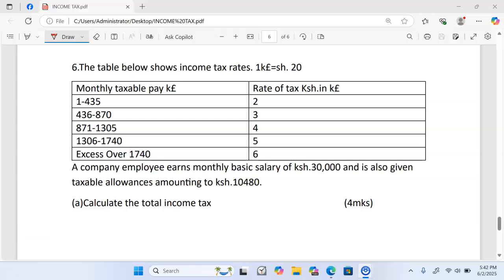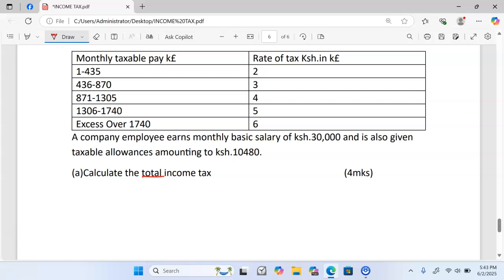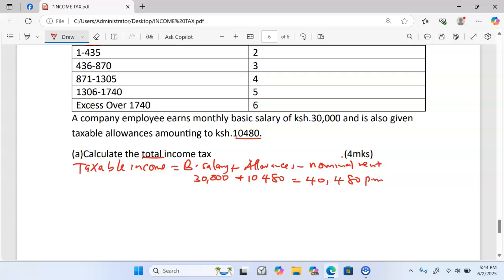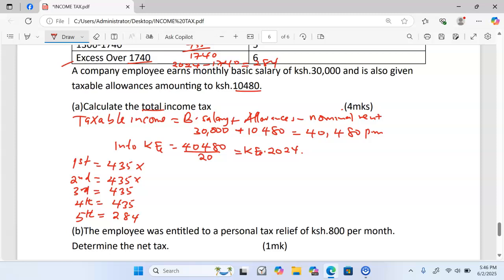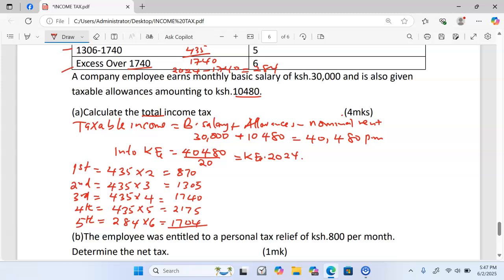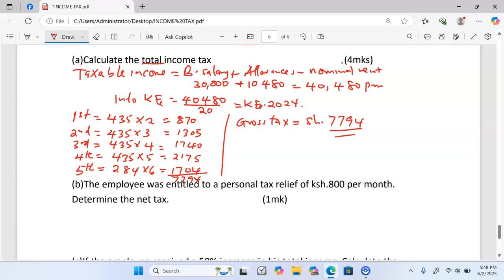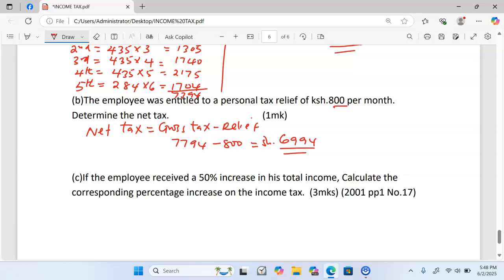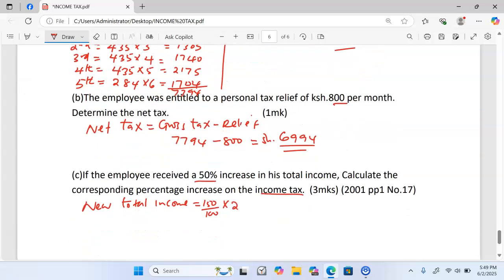Income tax. k.c.s.e 2001 pp1 No. 17. Mathematics form 3